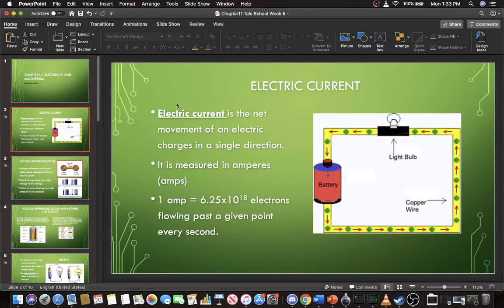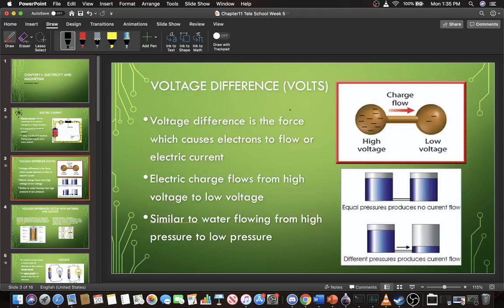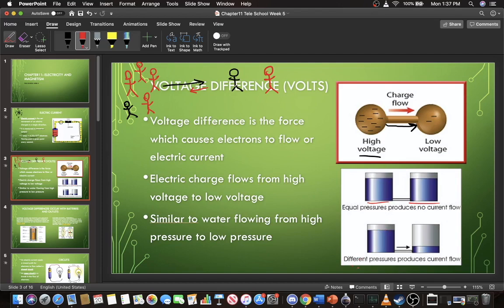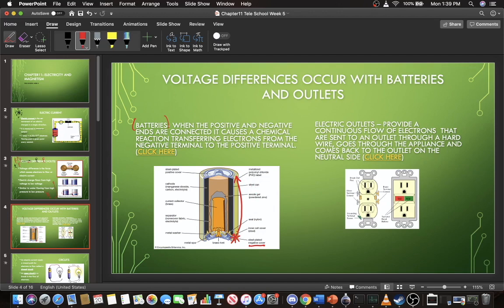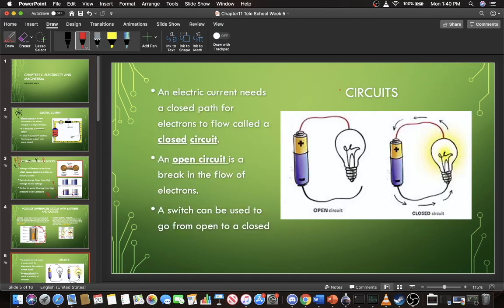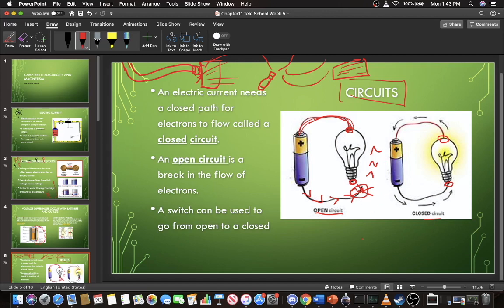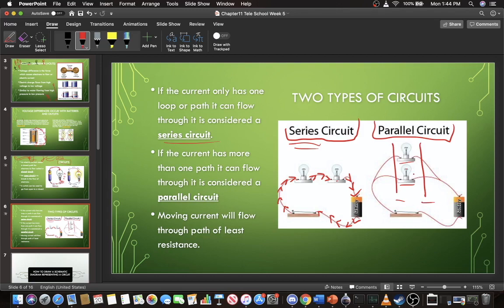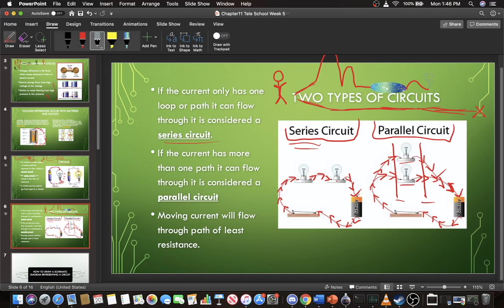Electricity and Magnetism Teleschool Week 5 pt 1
Use this video to help you answer the questions for your assignment this week.